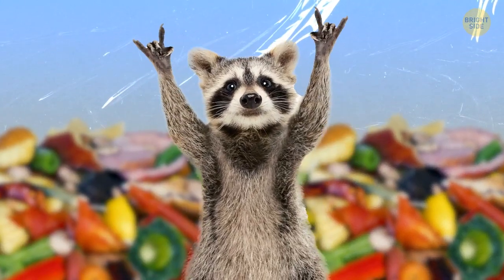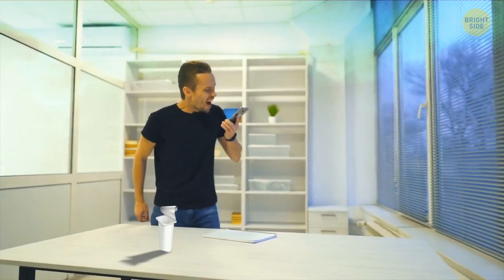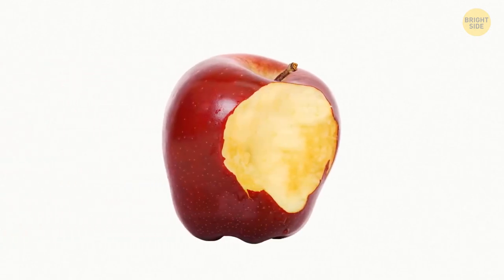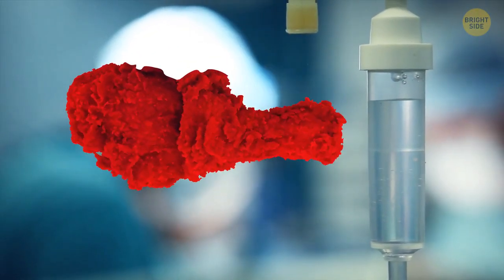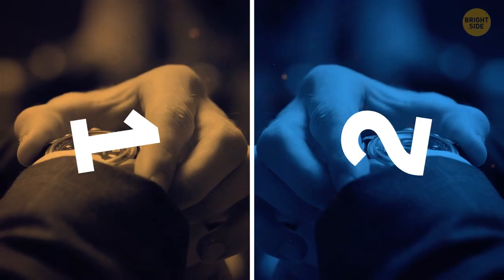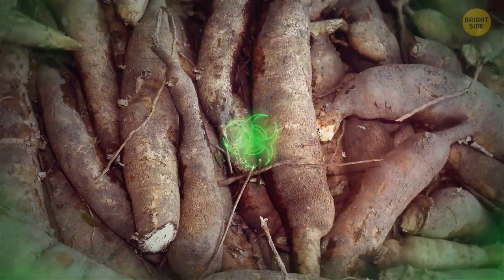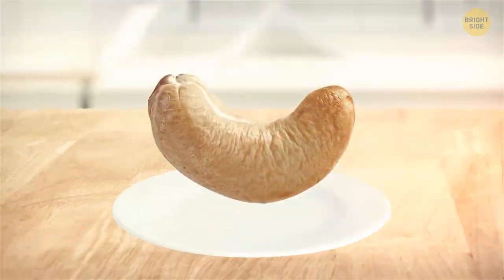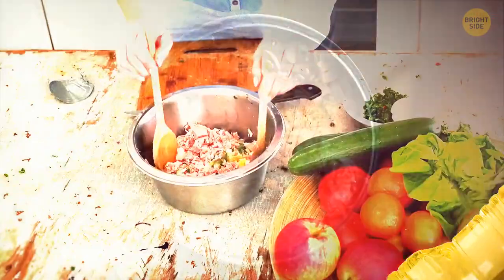25+ Surprising Facts About Food That Will Keep You Up All Night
Food is something we all need and enjoy, but how much do we really know about it? In this video, we'll share 25+ surprising facts about food that will keep you up all night. From the shocking origin of ketchup to the bizarre ingredient in some ice creams, you'll never look at food the same way again.

TIMESTAMPS:

0:01 A list of foods to toss
08:17 The secret of chicken nuggets
16:29 Truth about a dangerous dish you eat regularly